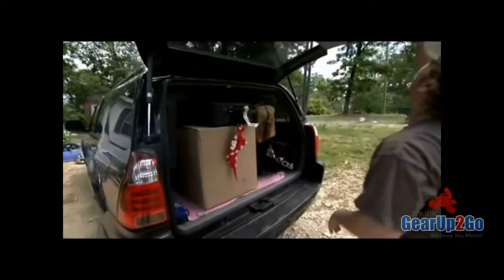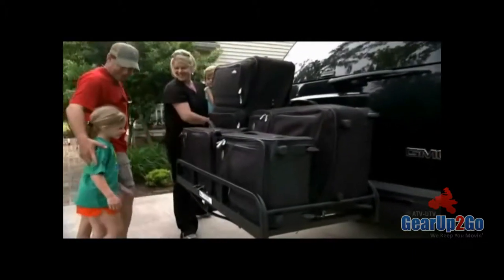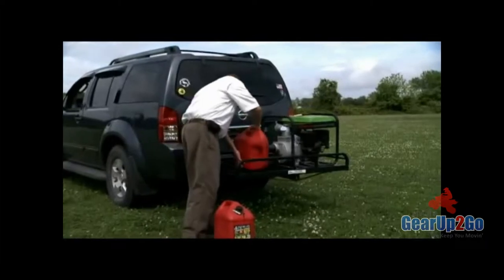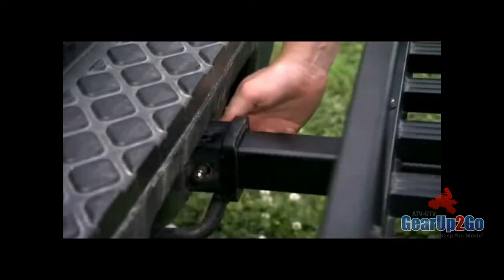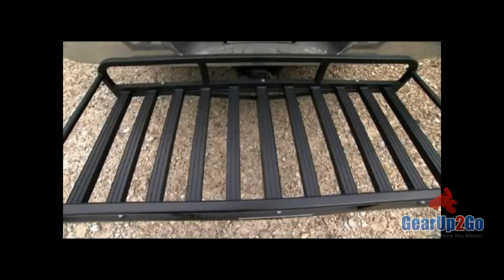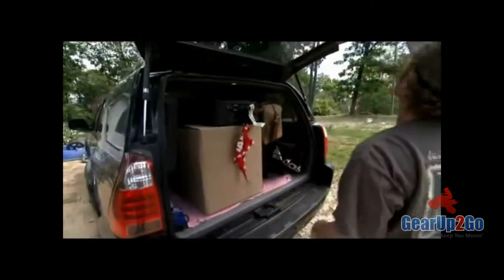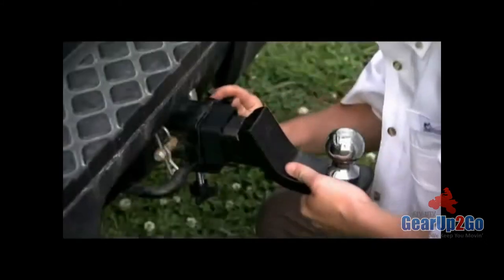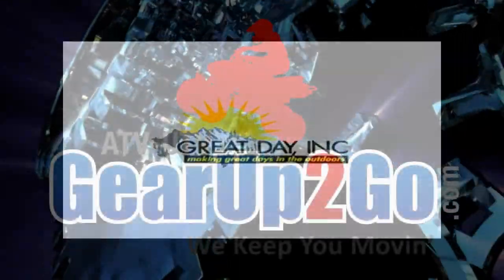Great Day Hitch N Ride Hauling Systems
Need to haul more gear? The folks at Great Day have come up with this nice lineup of haulers for your ATV, UTV and Auto/Truck. They even make a dry storage Hitch N Ride!

Check out this lineup now at:

The 411 on the system-

Whether you are taking a family vacation, hauling some firewood, taking the kids to the ball park or headed to the camp, the Hitch-N-Ride will make your day, no matter what kind of vehicle you drive.

The Hitch-N-Ride easily handles all kinds of cargo -- luggage, ice chests, firewood, cartons, sports equipment, hunting equipment, etc. -- most things that normally require trucking.  With 7 inch side-rails and handy tie-down points, the Hitch-N-Ride secures and delivers your "precious cargo" on-time, every-time.

The Hitch-N-Ride is constructed of air-craft aluminum and weighs only 22 lbs. The 22' X 50" cargo cradle has a hefty 400 lb. carrying capacity and conveniently attaches in any 2" trailer-hitch receiver.

One of the best things about an ATV or UTV is its hauling abili